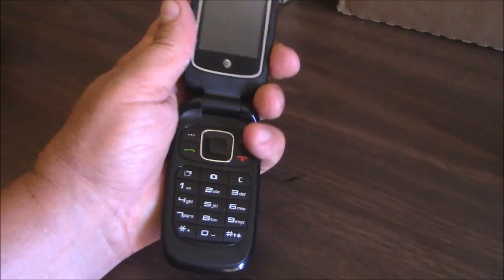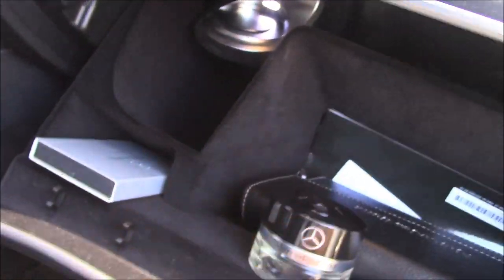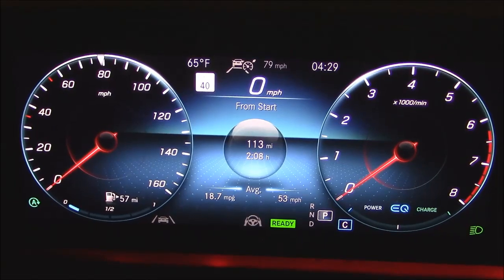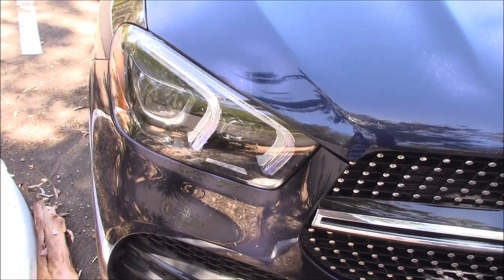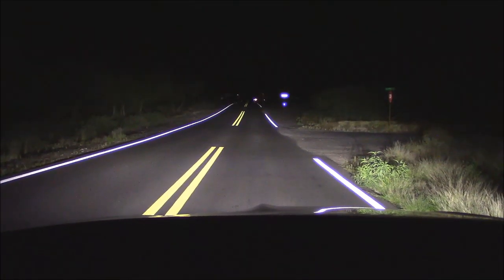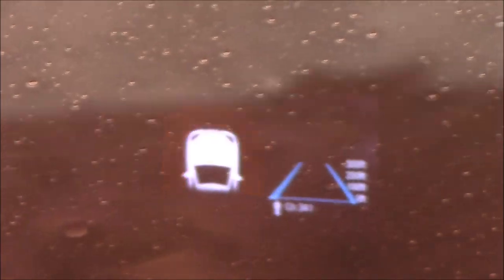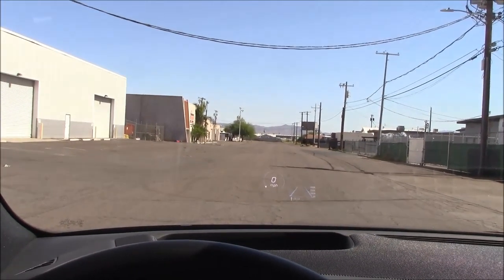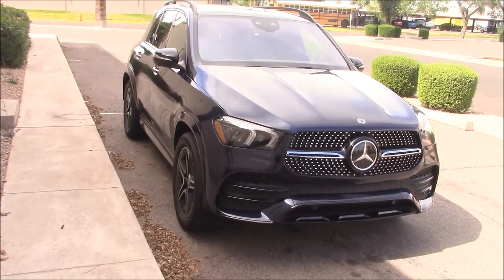2020 Mercedes-Benz GLE450 4Matic SUV: 600 Mile Road Test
2020 Mercedes-Benz GLE450 4Matic SUV: 600 Mile Road Test